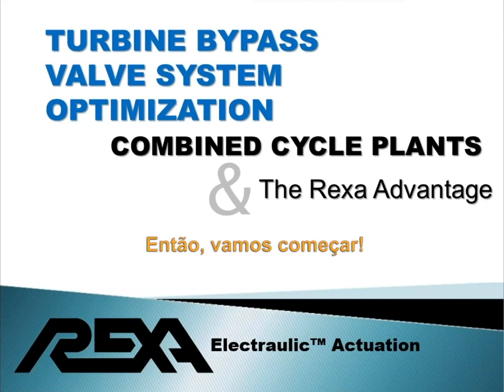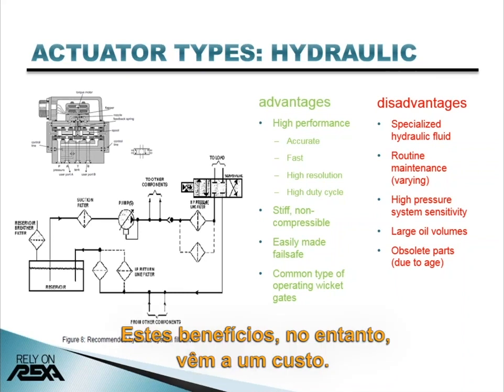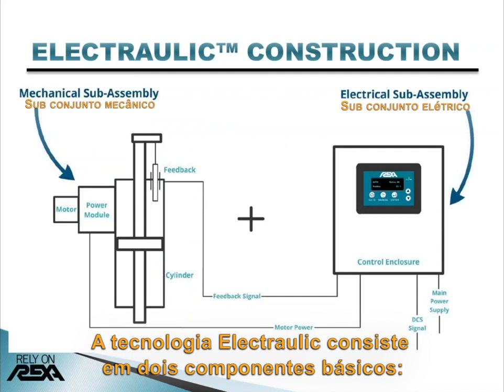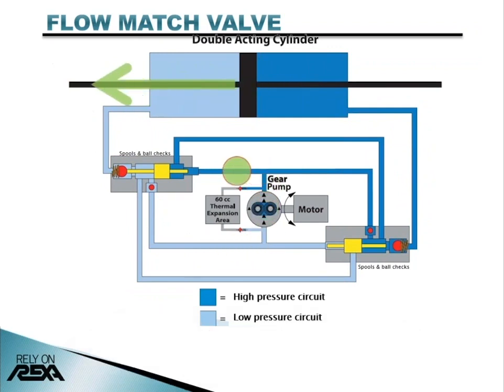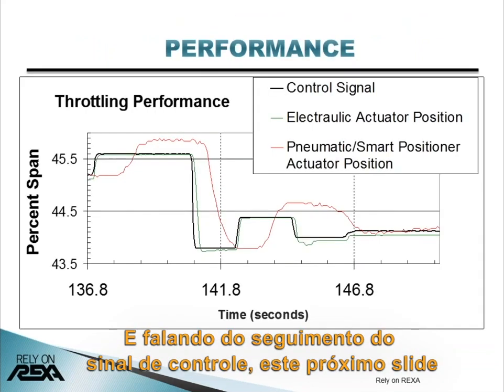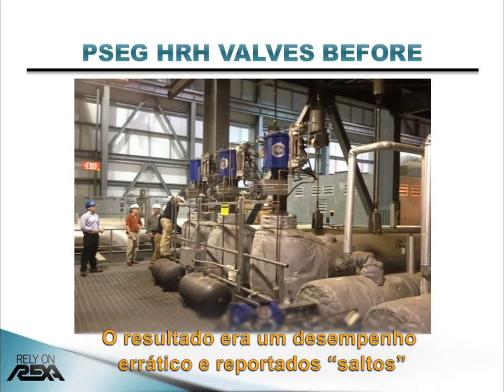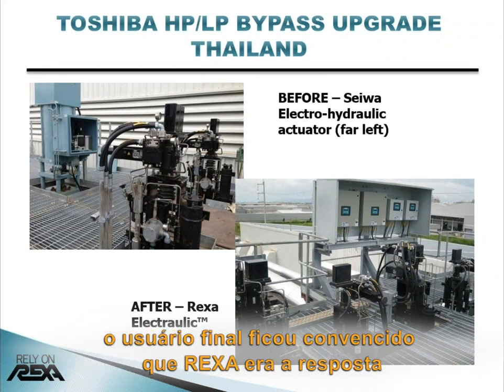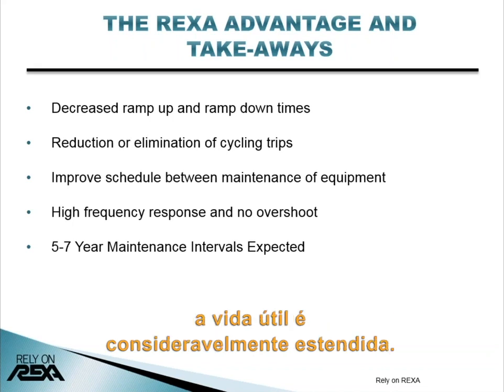REXA Inc. Turbine Bypass Webinar - Translated to Portuguese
Here is our Turbine Bypass webinar translated to Portuguese - enjoy!